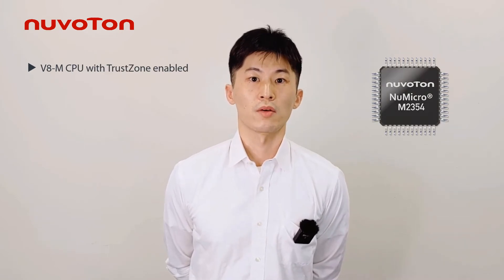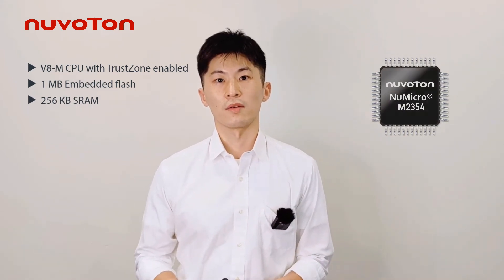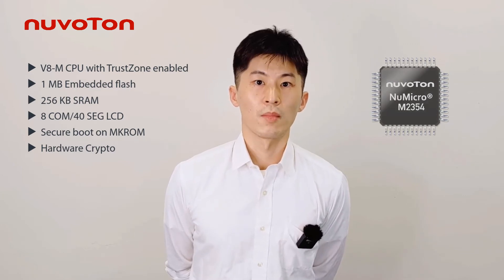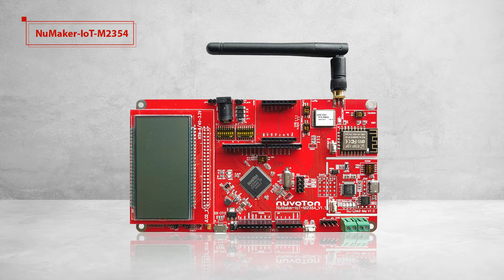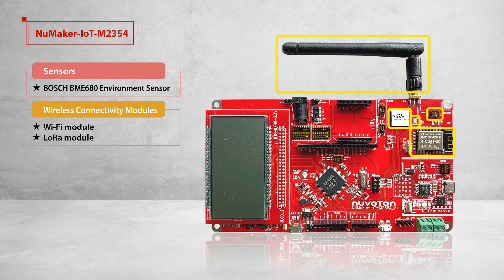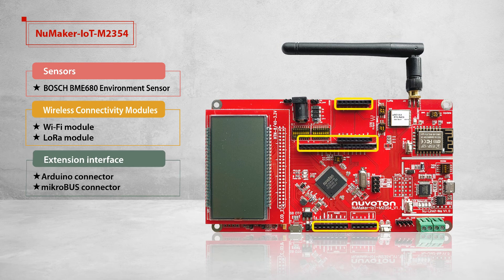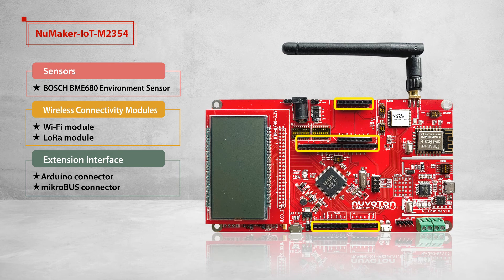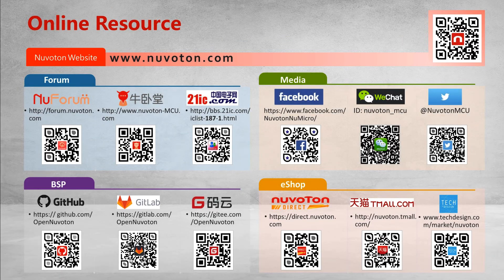Introduction to Nuvoton M2354 IoT Development Board "NuMaker-IoT-M2354"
Hi everyone, I'm Aaron. The FAE of Nuvoton technology.
Today, I'm glad to show you the Nuvoton secure development board, NuMaker-IoT-M2354. The NuMaker-IoT-M2354 is an IoT evaluation board powered by the NuMicro® M2354 series. Before the introduction of NuMaker-IoT-M2354, I will take you to a quick understanding of NuMicro M2354. The M2354 is the latest NuMicro IoT series product which is based on Arm® Cortex®-M23 CPU core technology. The TrustZone® technology based on Armv8-M architecture is a CPU system-wide approach to microcontroller security. The M2354 series carry 1 Mbytes embedded Flash memory and 256 Kbytes SRAM. It's essential for IoT devices with real-time OS requirements. And you can focus on software development without warring about the flash and SRAM resource.

The M2354 series is equipped with plenty of peripherals. In addition to providing UART I2C SPI Timer, it also supports the Quad SPI, USB FS OTG, and CAN BUS. Furthermore, to satisfy the IoT device's display development, the M2354 series built-in 8 COM x 40 SEG LCD controller drives up to 320 dots to meet various smart home and IoT appliances.

In addition to providing many peripherals, the critical feature of M2354 is supporting many security functions. The secure boot ensures the legality and integrity of the running firmware. The hardware crypto with RSA/ECC/AES/SHA accelerators can help the device connect to the cloud fast and safely. Moreover, the M2354 is equipped with Key Store, which could be used with crypto accelerators to enhance the chip security level.
To comply with Arm PSA CertifiedTM Level 3, the M2354 has implemented some countermeasures to protect against non-invasive attacks like side-channel attacks or fault injection attacks.

The NuMaker-IoT-M2354 equips a Bosch environmental sensor, BME680, which contains temperature, humidity, barometric pressure, and VOC gas sensing capabilities. After getting data from the sensor, users can send data to the cloud, such as Pelion or AWS, by Mbed OS. Because M2354 supports hardware crypto, the data can be sent more efficiently and safely. The data could be shown on the LCD panel by the LCD library provided in the M2354 BSP.

The NuMaker-IoT-M2354 contains a Wi-Fi module and LoRa module for wireless applications. Depending on the data throughput and power consumption, you can choose one of them for your IoT applications. In the LoRa network, each node is not connected but must be connected to the gateway before being linked back to the central host, or data can be transmitted to another node through the central host. For example, if choosing the LoRa module for the cloud development, you could use NUC980 LoRa Gateway for your gateway platform.
The NuMaker-IoT-M2354 supports the radio frequency band of the LoRa module on 915MHz and 433MHz, depending on the customer's requirement.

In addition to providing the rich peripheral, the NuMaker-IoT-M2354 also equips the Arduino UNO connector and mikroBUS™ connector for flexible applications.
Suppose you want to develop other wireless connecting features like 4G-LTE or NB-IoT. In that case, the Nuvoton also provides a UNO-to-PCI adapter board to supports Quectel EC21 4G/LTE and Quectel BG96 NB-IoT modules.

The NuMaker-IoT-M2354 also provides multiple power supplies by external power connectors and an ammeter connector that can instantly measure power consumption. In addition, the Nu-link2-Me on the board is a debugger and programmer supporting development on Keil, IAR, GCC, and Mbed IDE.

Online Purchase Development Tools：
● M2354 Series